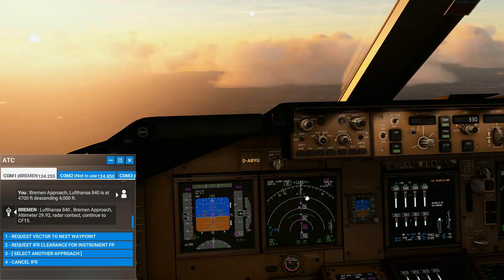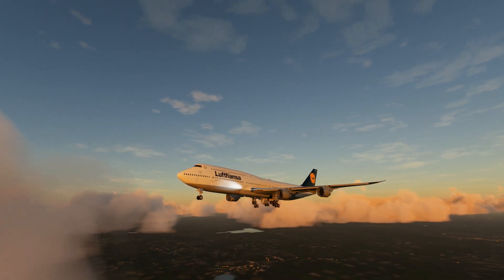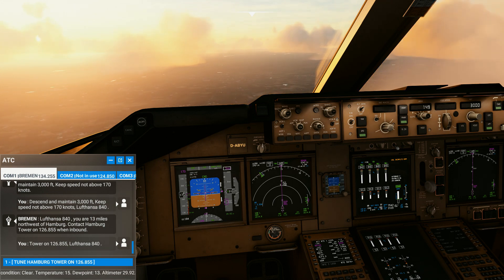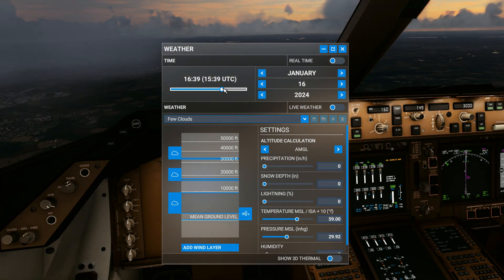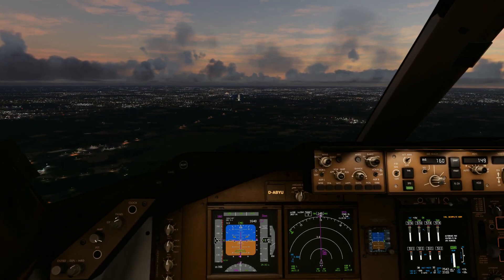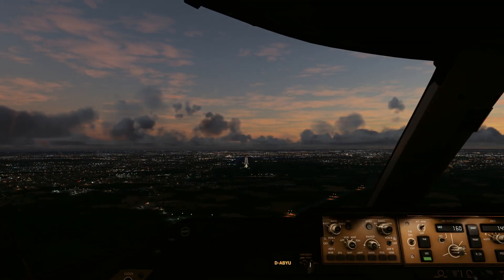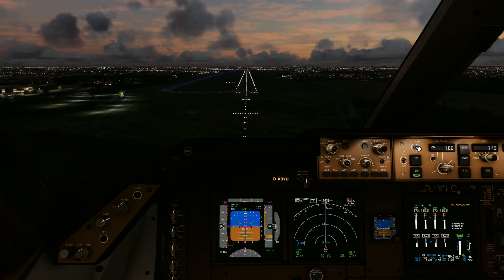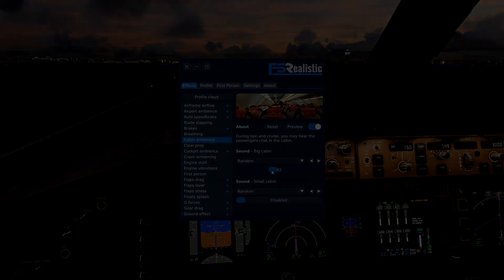747 amazing weather! MSFS full commentary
Join me in the cockpit for an awesome journey as we execute a flawless ILS landing in a majestic 747. Marvel at the stunning views below as we navigate the skies with precision. Fasten your seatbelt for an immersive flight experience you won't want  to miss! 🌍✈️

ROG Strix G531GV_G531GV
    Dedicated Memory: 5968 MB

-Processor: Intel(R) Core(TM) i7-9750H CPU
     @ 2.60GHz (12 CPUs), ~2.6GHz

Aviation 747ILSLanding FlightExperience Msfs 747 ils landing boeing How to autoland 747 microsoft flight simulator